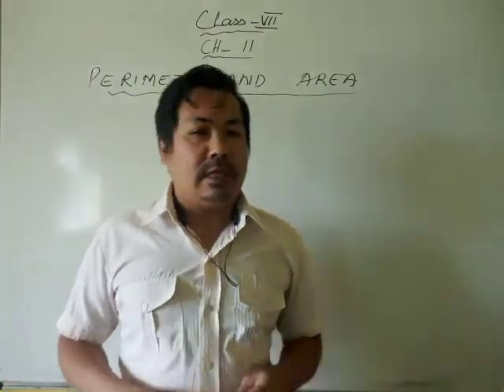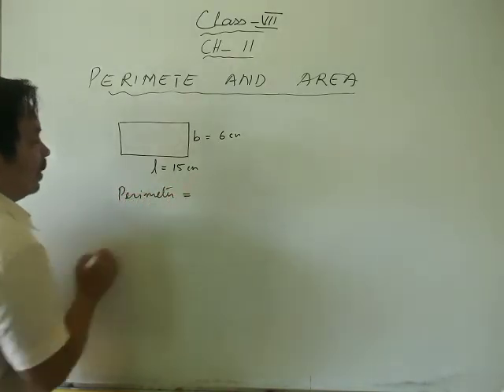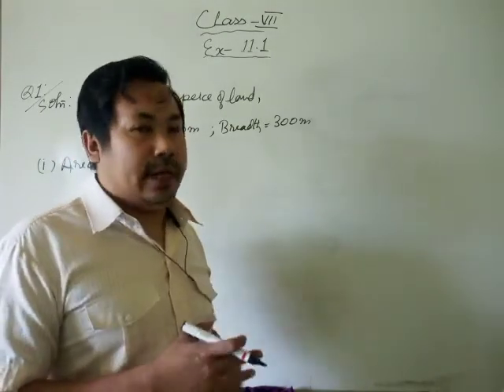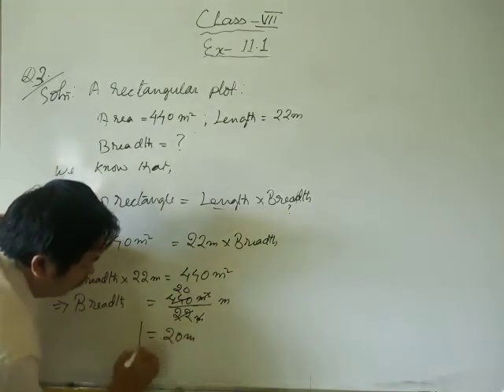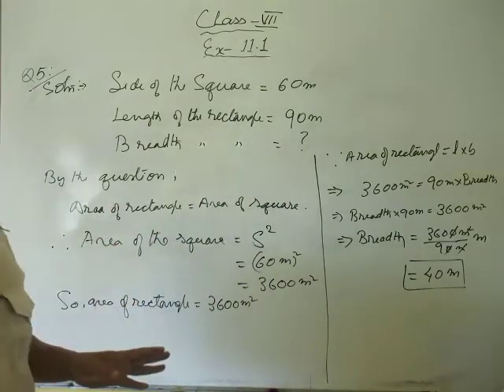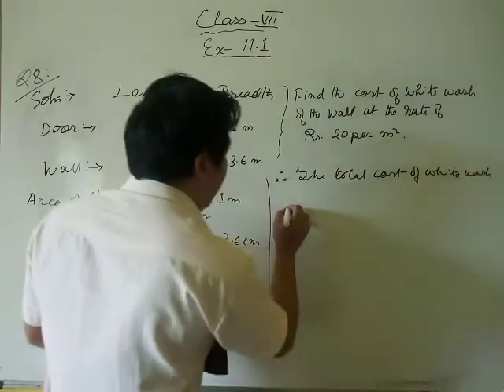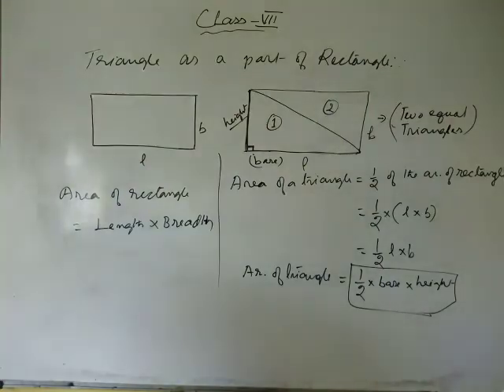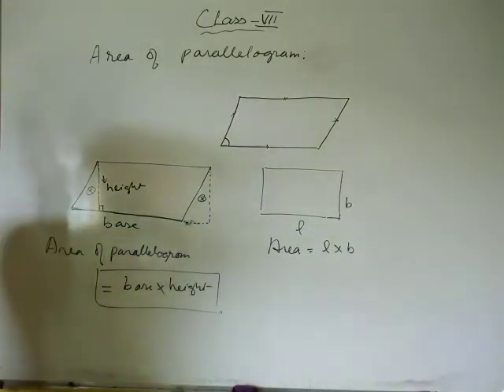VII MATH CH 11 Ex 11 1